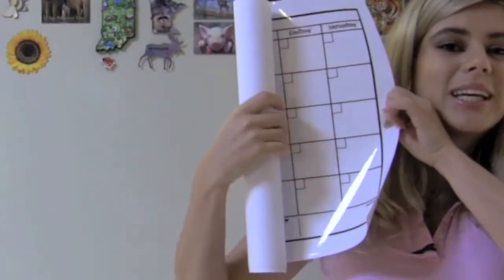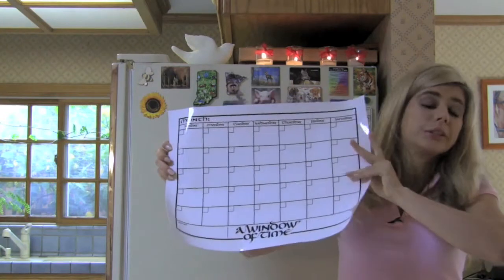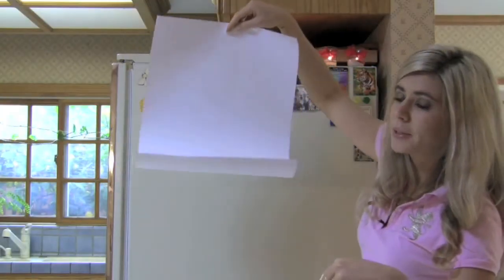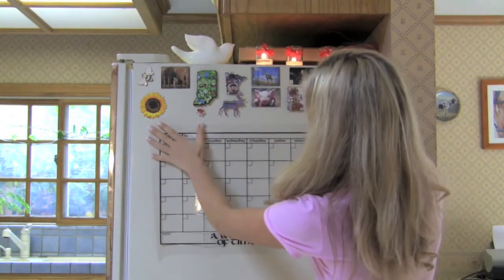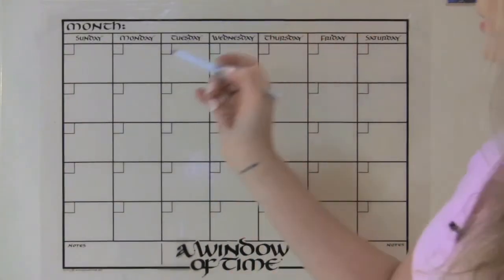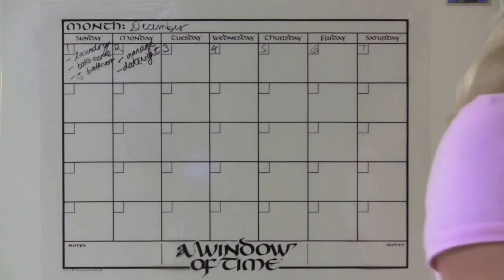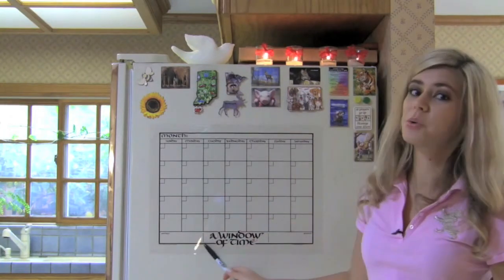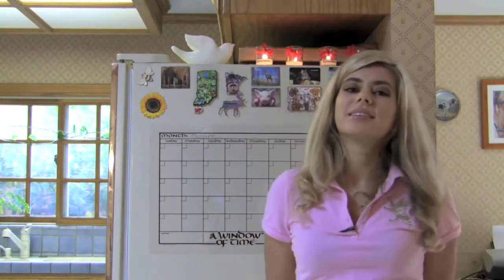Perpetual Calendar!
This perpetual calendar by A Window of Time will not only save trees from being cut down, it will also save you money every year since you'll never have to buy another calendar again! It's super green because reusable and you're not cutting trees for this calendar. Keep track of your goals and to do list, this will also help your family remember what they have to every day, so no more excuses for not doing their duties. When that month is over you'll start again and the cool thing compared to regular calendars is that you can easily erase a mistake. Simply use a wet erase marker and create a new month from scratch. And they're also very different and cool. You can put them on a window, refrigerator or even a mirror and reuse them over and over again. You can easily add or remove tasks from your agenda and make your life and your family's life much simpler. Organize your 2011, 2012, 2013 and so on with only this calendar.

It's a window calendar that you can put on many areas, you can also take it off and place in different places. It doesn't require special glue and not even water to stick to the surface, it just stays. A Window of Time company can also do a custom business calendar to give your customers. The really neat thing is that you can buy it anytime of the year because it's an erasable wall calendar that you can write the months on.

Highlights:
- Save trees
- Save money
- Don't ever buy a calendar again